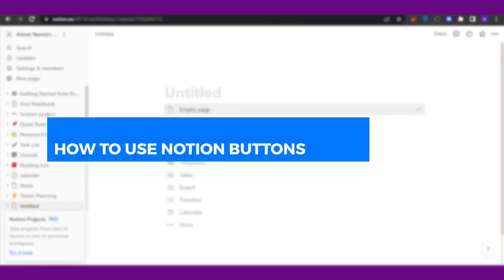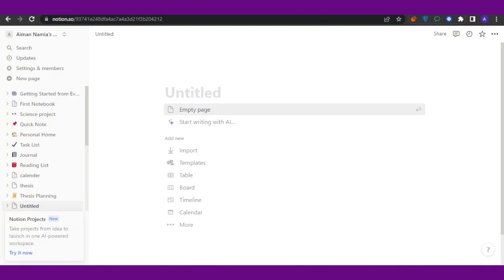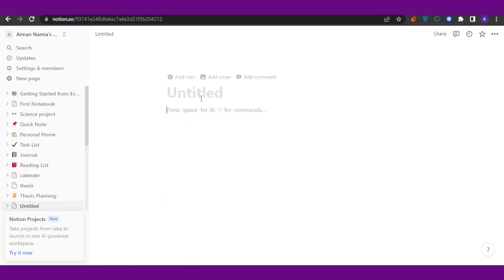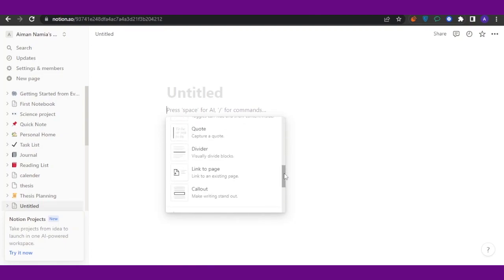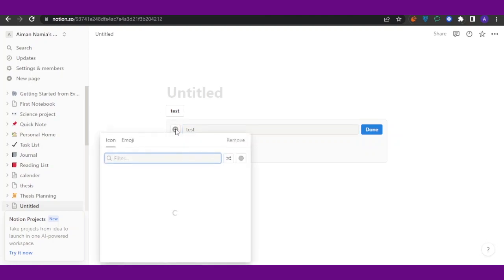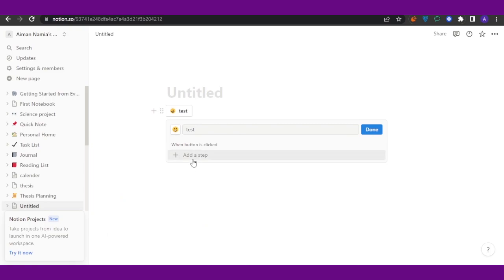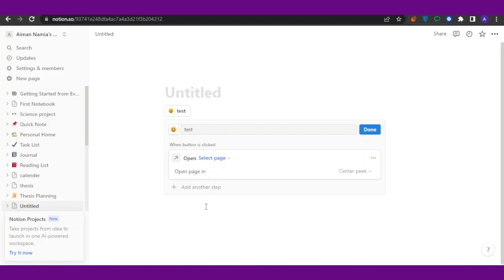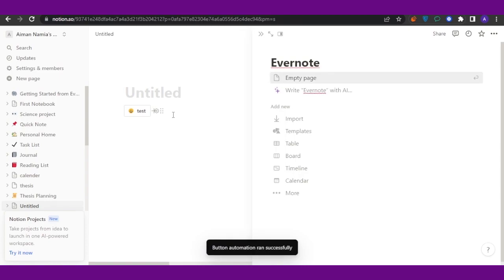How To Use NOTION BUTTONS | Quick And Easy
In this video I will show You How to get strated with notion and how to use notion buttons as a complete beginner. watch this video till the end to use notion like a pro!